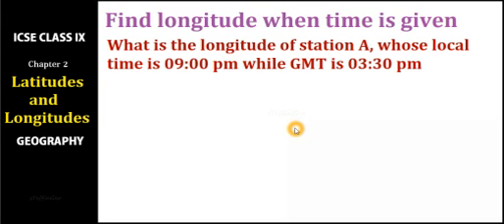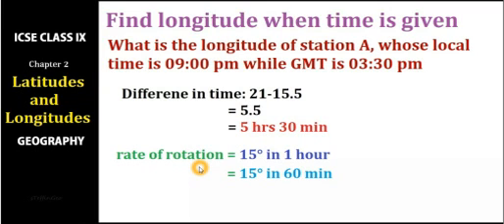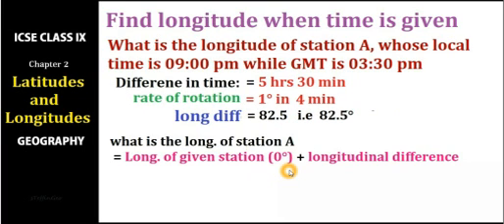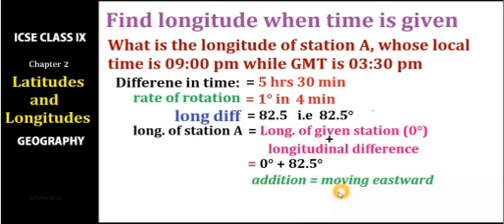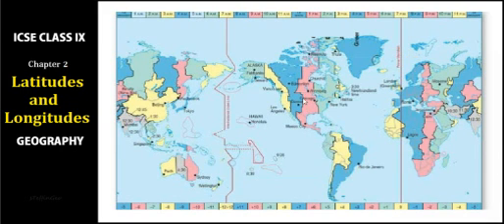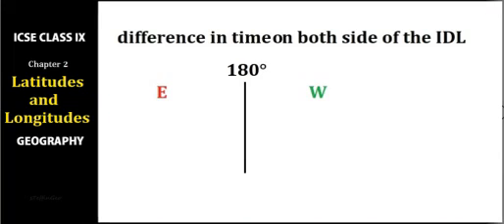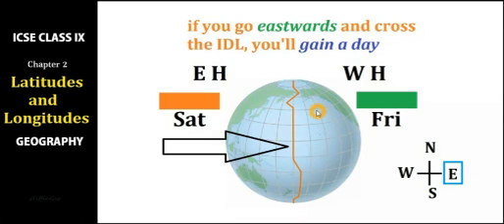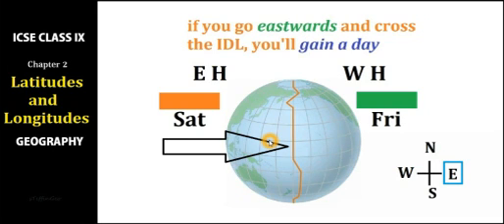Latitudes and Longitudes (Part 4) ICSE Class 9 Geography